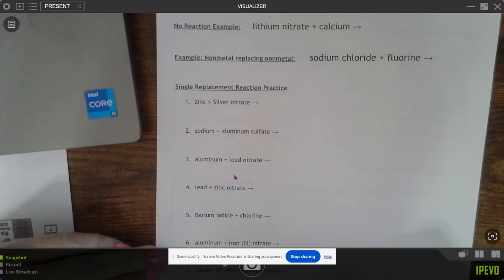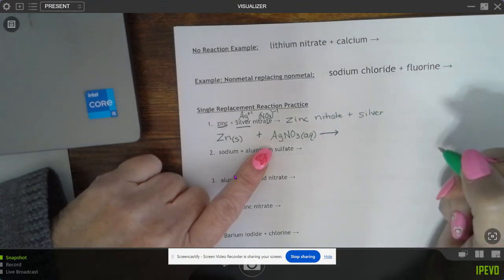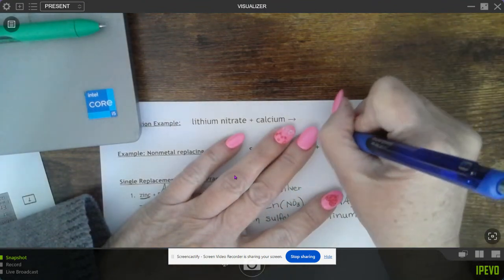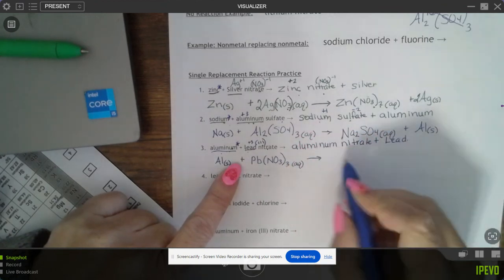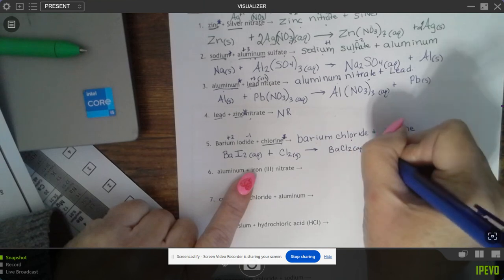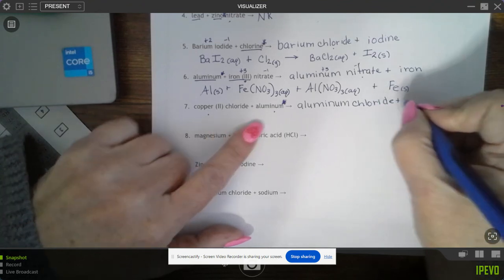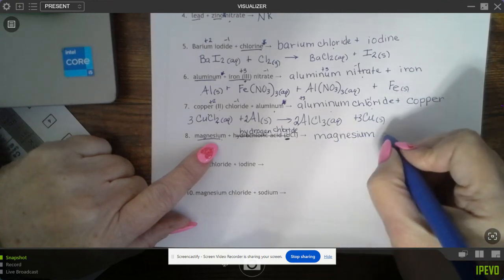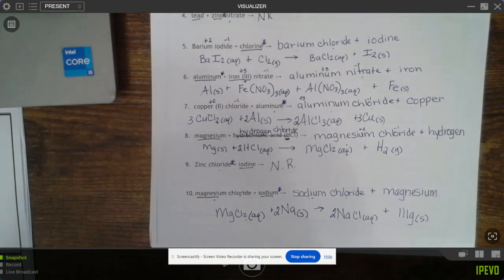Single Replacement Reactions HW Work-through